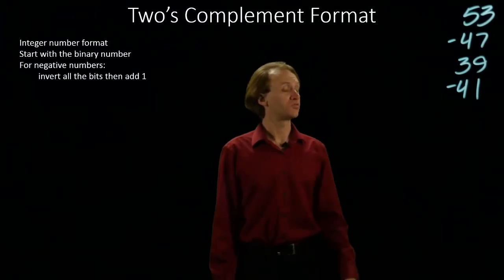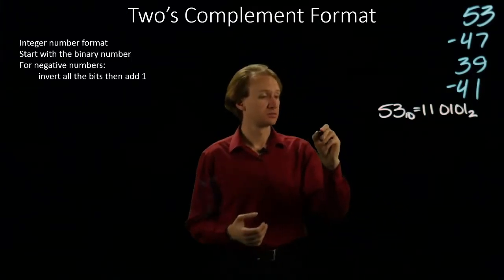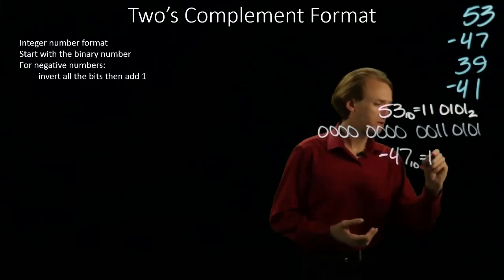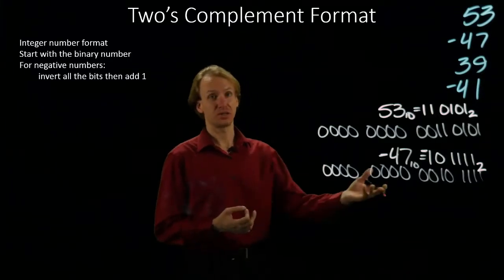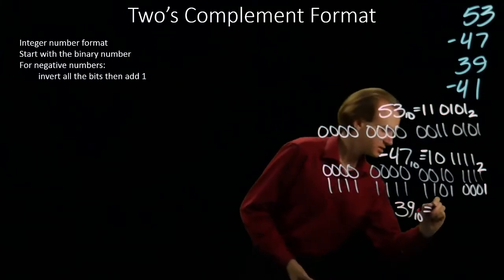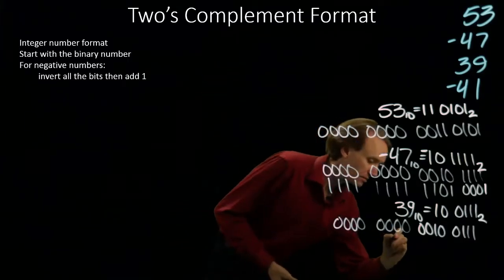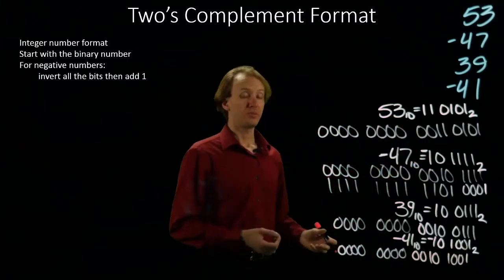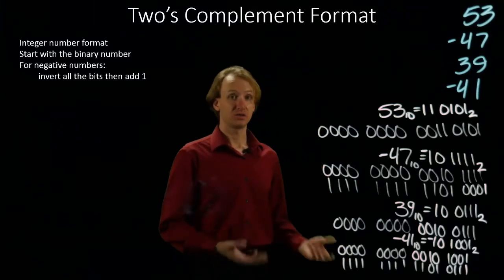28-b. Two's Complement Integer Format Example 2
Examples of number representations in the two's complement format.